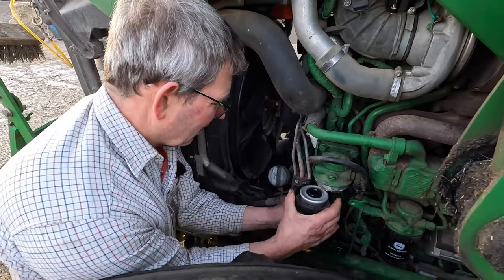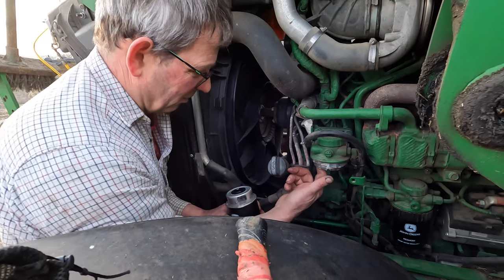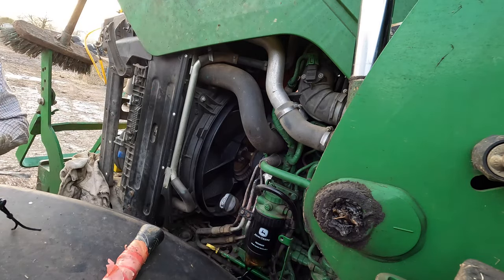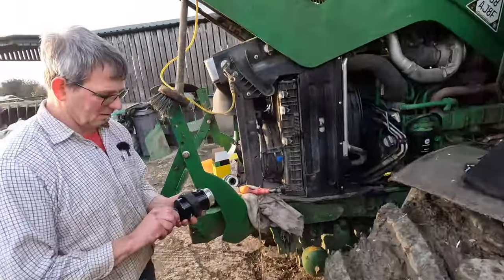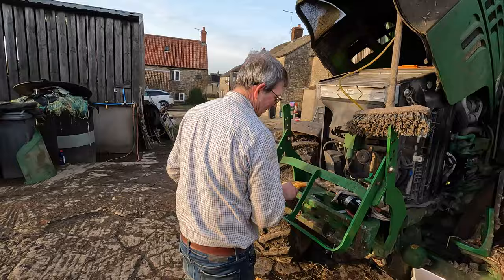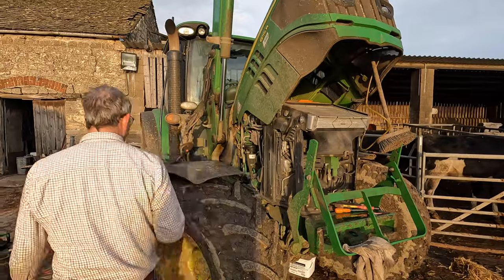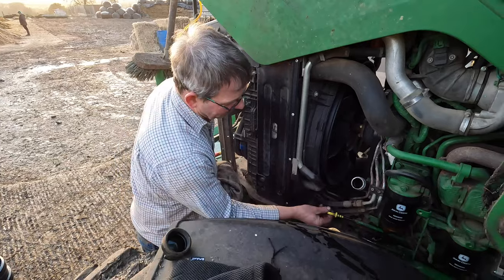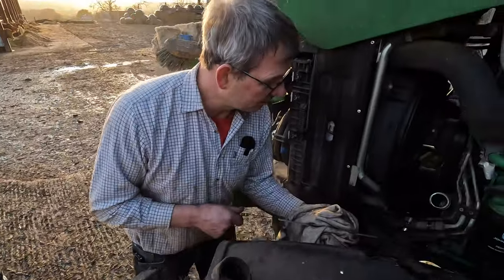How to service a John Deere 6115R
Ed takes on the challenge of a self service on the @JohnDeere then Jamie comes along...

Ed's Serrated Knife
Ed's Hat